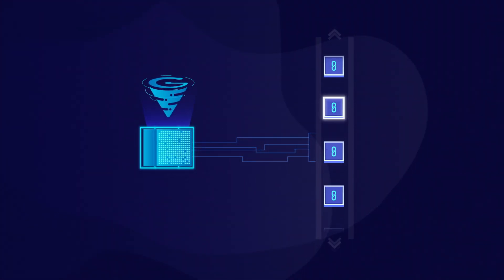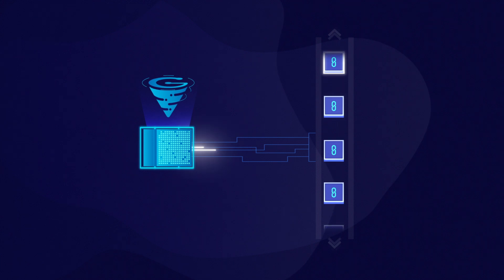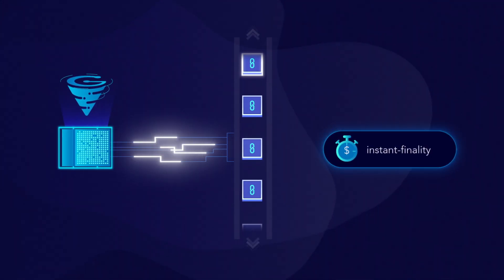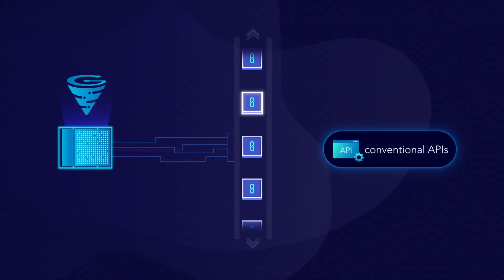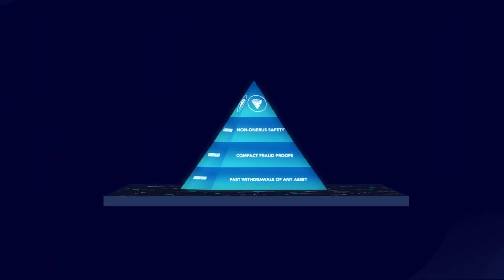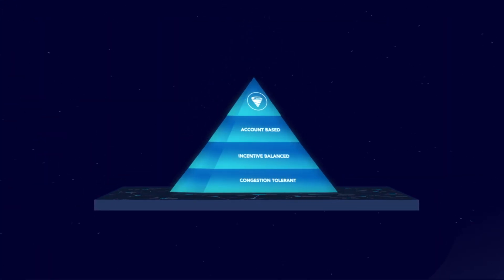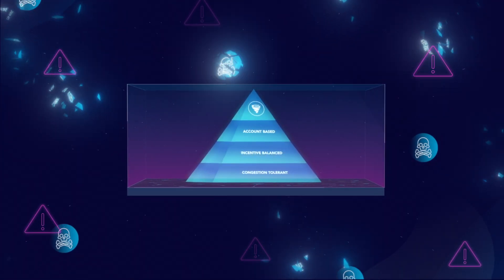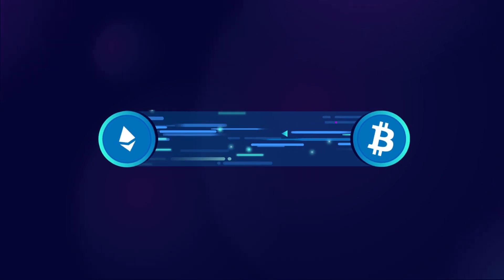Gluon Network powering decentralized high-frequency applications that need scalability now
Gluon is a purpose-built sidechain that is designed to avoid the drawbacks of Ethereum – Congestion and Gas – and the issues of UTXO based plasma sidechains. Gluon which utilizes rollups in a novel fashion originally was designed for high-speed trading without custodial risks. Gluon creates efficient, small transactions (using Merkel Root) to utilize the fundamental security advantages of the Ethereum main chain.